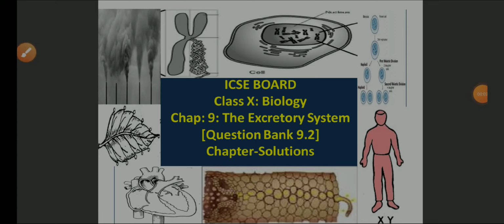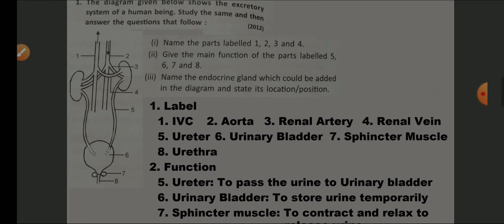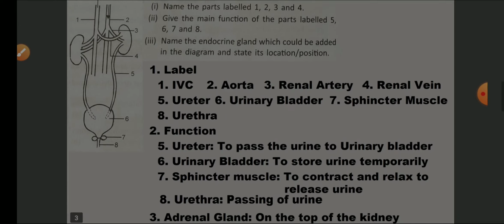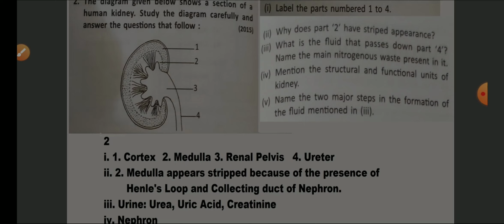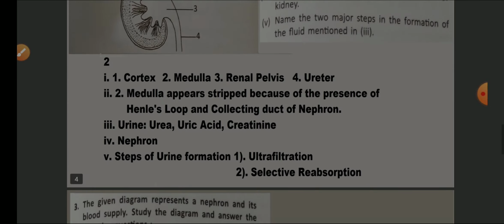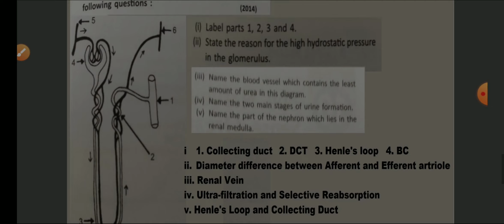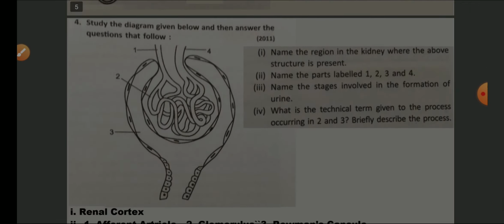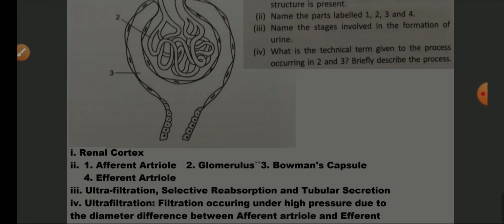ICSE Class X Biology: The Excretory System Text book Questions & Answers [Question 9.2]